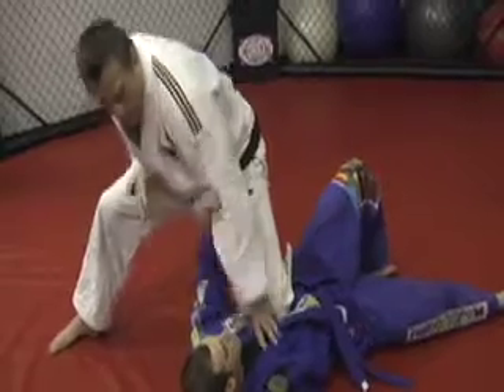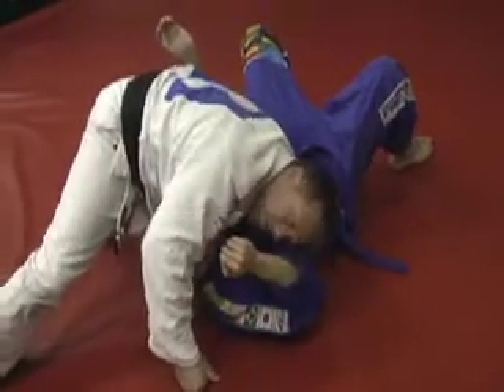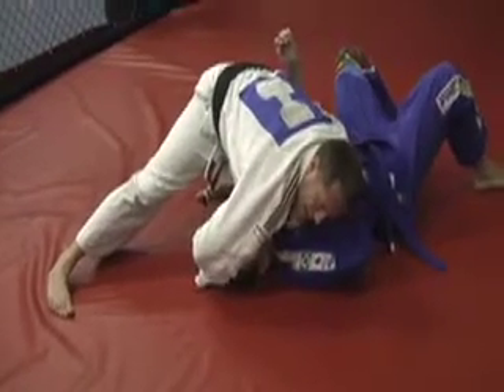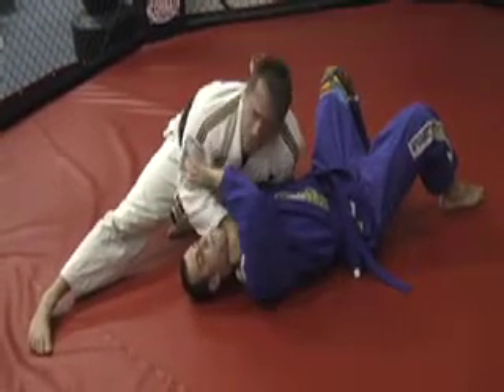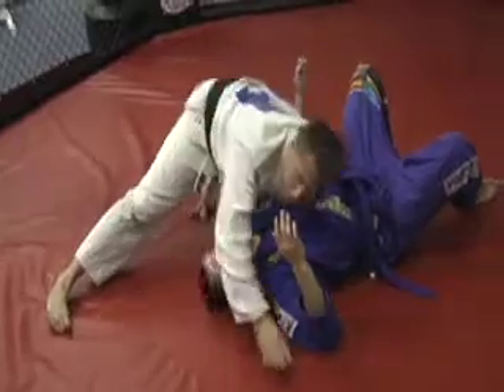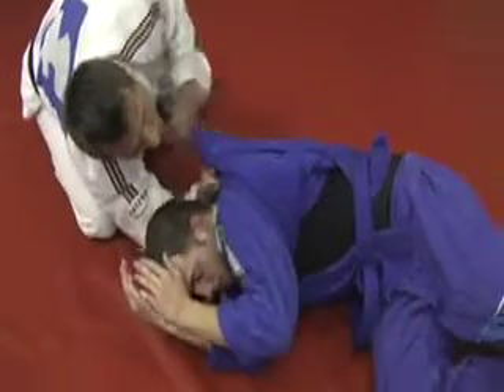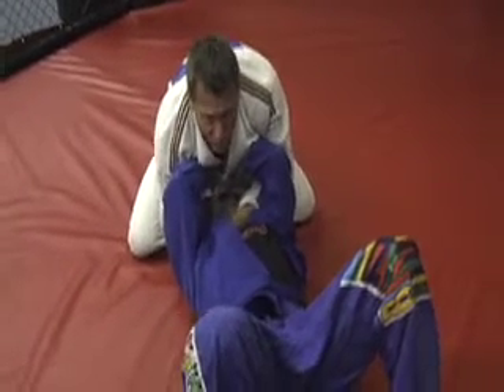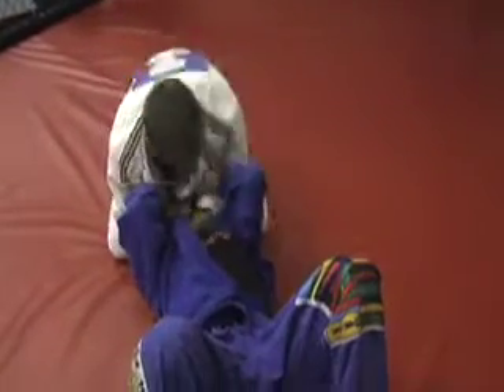Takedowns to tap out 2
Blackbelt Lars Wallin shows WallinMMA gi-techniques.